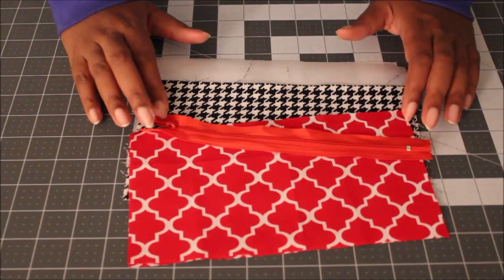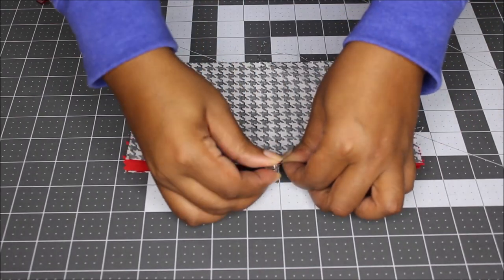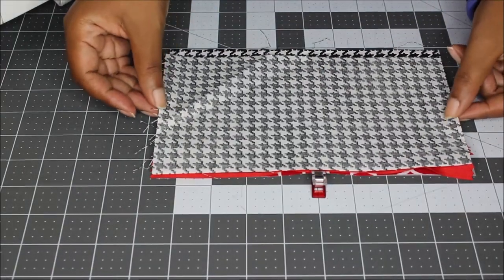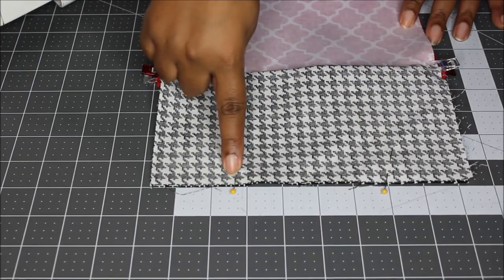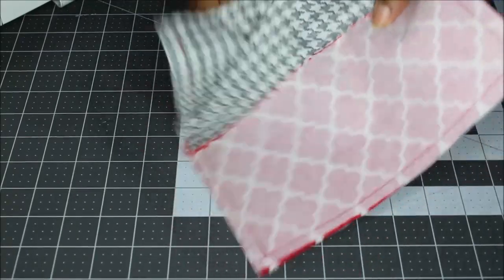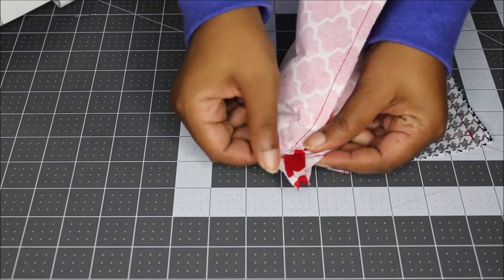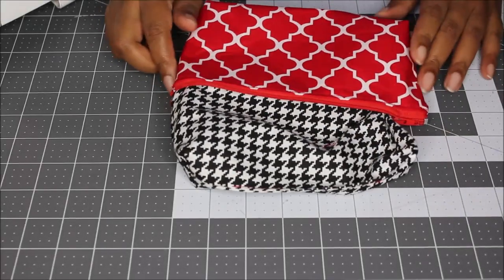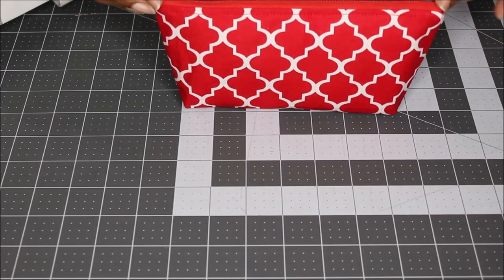DIY Pencil Case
Tools:
• 1 Fat quarter
• ¼ yard woven interfacing
• 8” zipper
• Ruler
• Fabric marking pen
• Scissors
• Coordinating thread
• Sewing machine
Fabric, lining, and woven interfacing should be cut 9” x 5” and you need an 8” zipper. Fuse the woven interfacing to the 2 main fabric pieces. Use the ruler and fabric marking pen to measure the 9” x 5” inches from all pieces and the scissors to cut each piece.